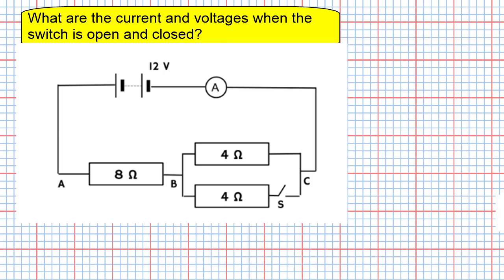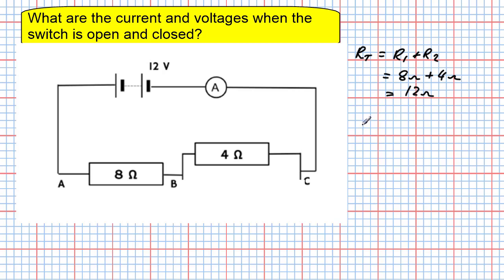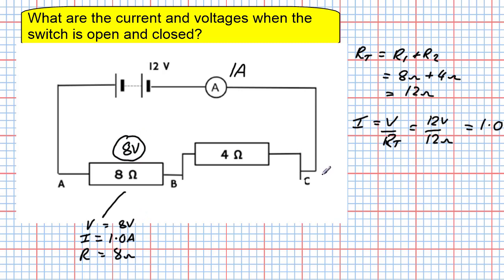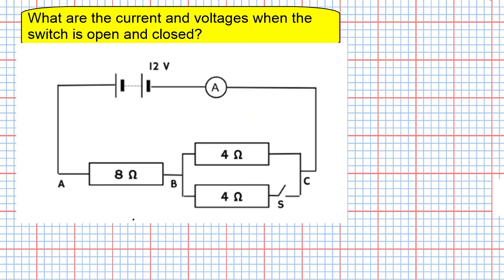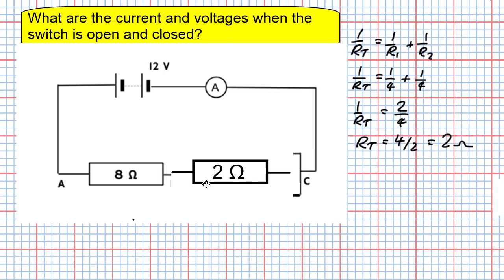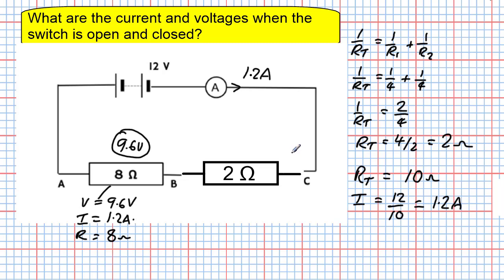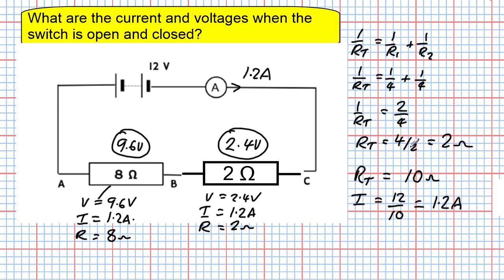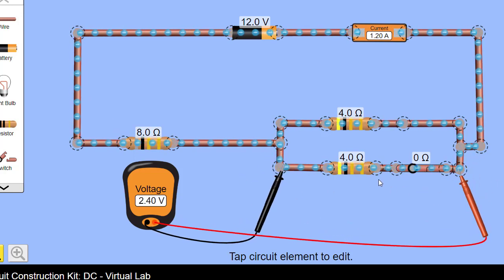Circuit Theory Ex 1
Using circuit theory to find current and voltages in a circuit